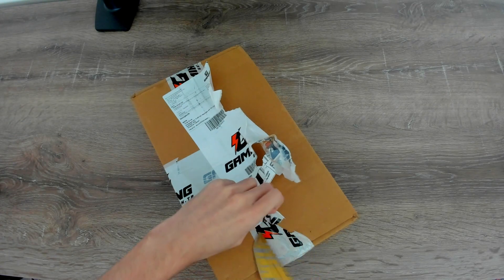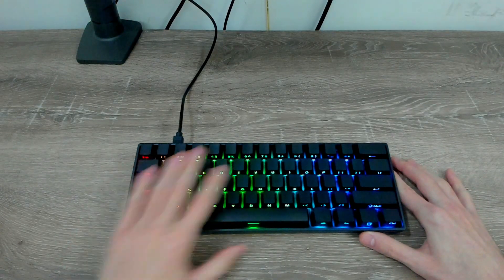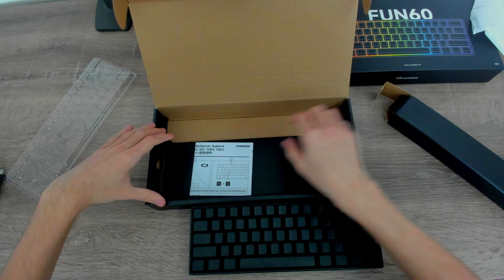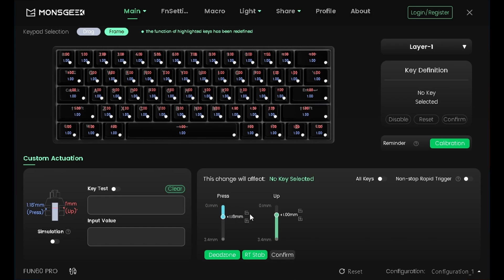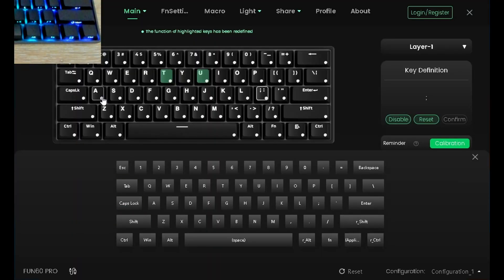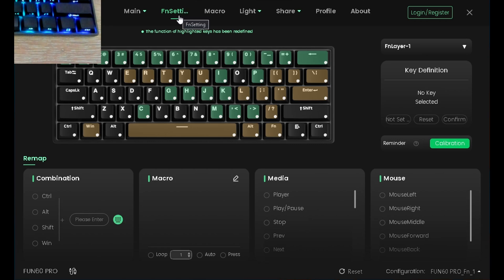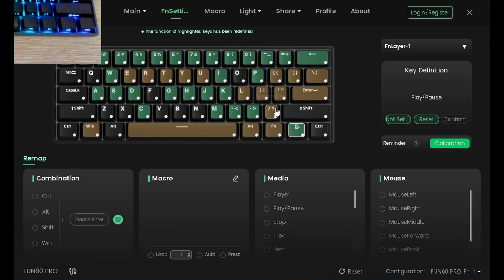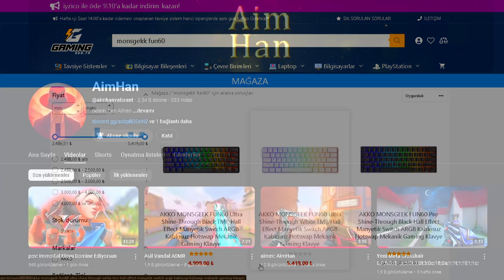AKKO Monsgeek Fun60 Pro İnceleme ve Yapılması Gereken Ayarlar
Fiyatı ve Özellikleri ile Dikkat Çeken Akko Monsgeek Fun60 Pro'yu İnceledim ve Rapid Trigger, Snap Tap Gibi Özellikleri Aktif Etmek İçin Yapmamız Gereken Ayarları Yazılım Üzerinde Gösterdim🎬
❗ Marka İle Herhangi Bir Anlaşmamız Yok, Kanun Gereği

⚙️Valorant Ayarları
Hassasiyet: 1600DPI 0.08
Çözünürlük: 1920x1080 (16:9)

🖱️Ekipmanlar
Mouse: Wl Beast x Max - Mini
Mousepad: Steelseries Qck Heavy
Klavye: Monsgeek Fun60 Pro